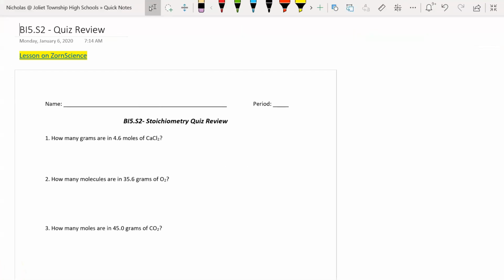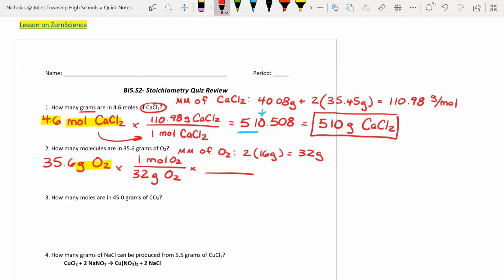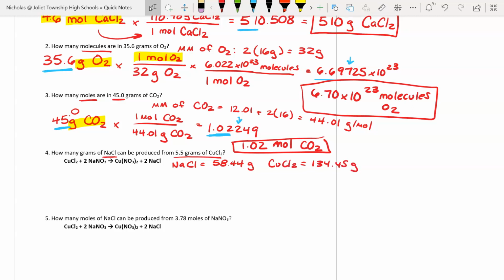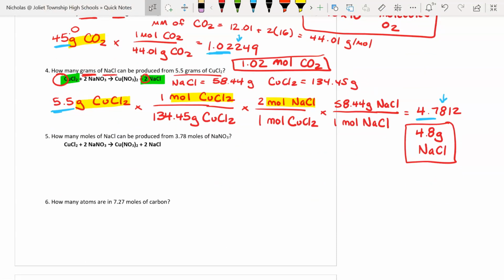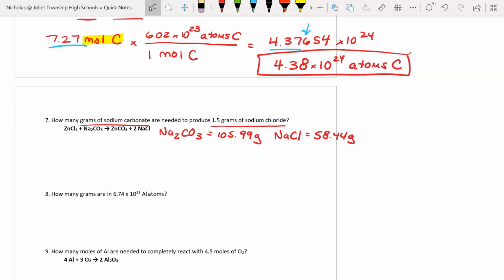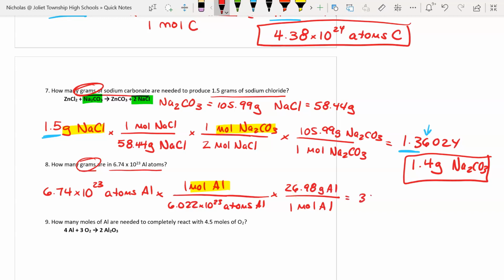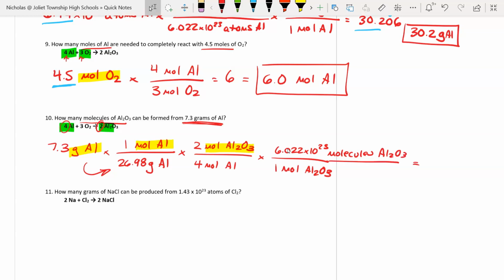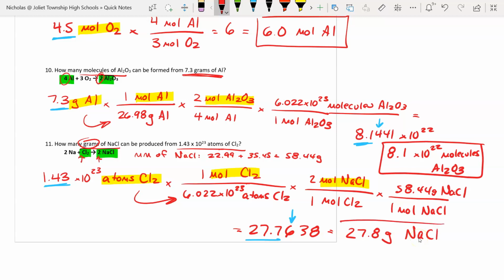Stoichiometry - Quiz #2 Review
In this video, we look at several example stoichiometry problems.  These conversions include single, double and triple-step conversions.